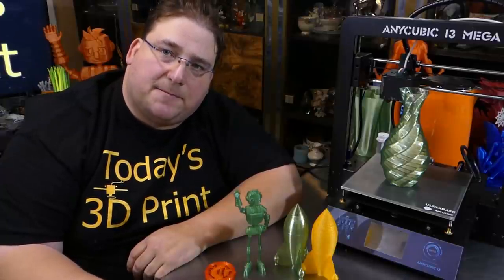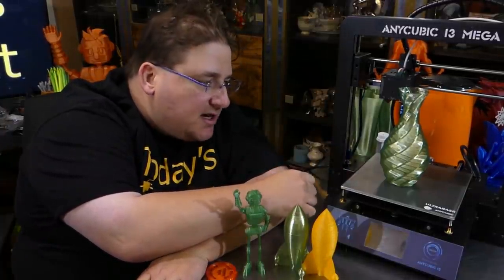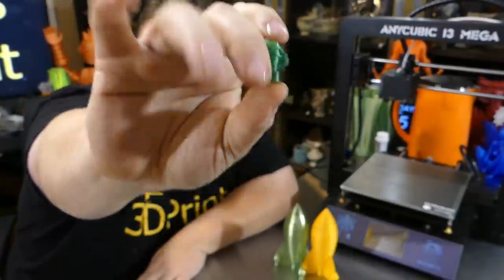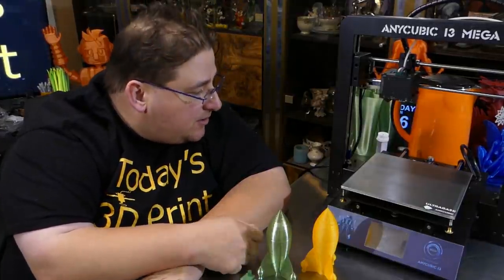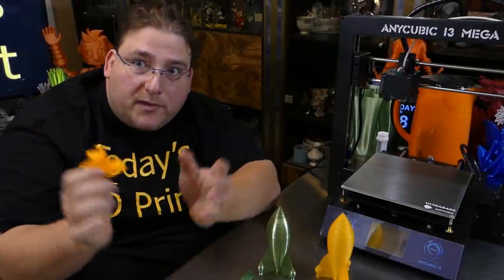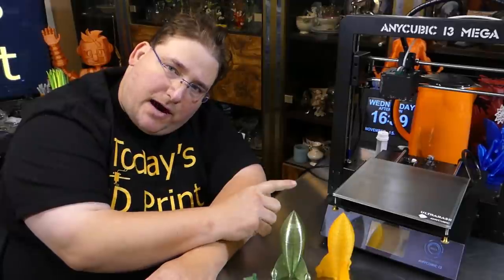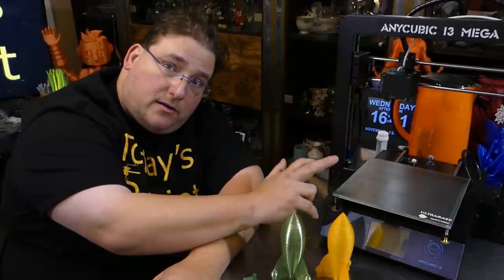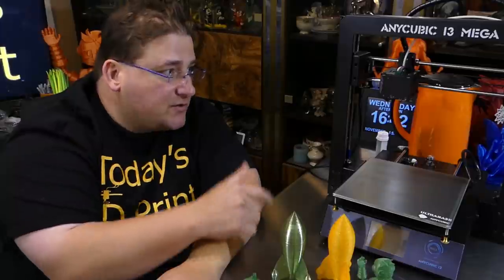Today's 3D Print 152 Anycubic I3 Mega Preliminary Review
$319.99 Code I311GBUS US and CHINA ship!

Filaments I like and Use Daily

Ziro Twinkling

3D Solutech Apple Green (mesmerizing green)

3D Solutech Ultra PLA Filaments.